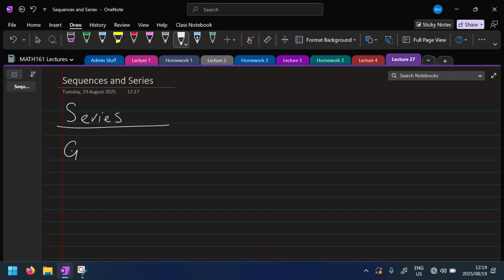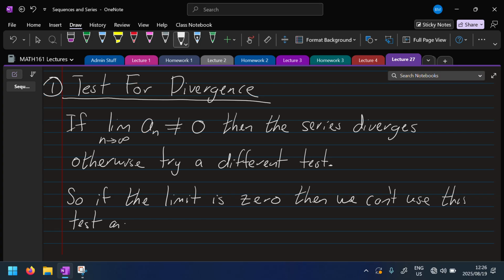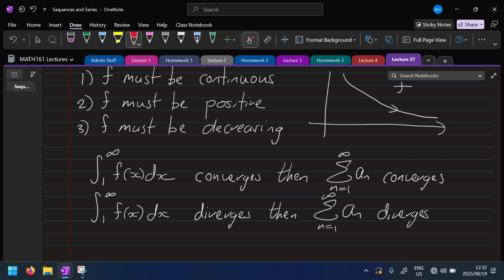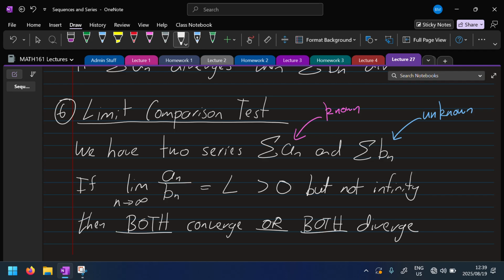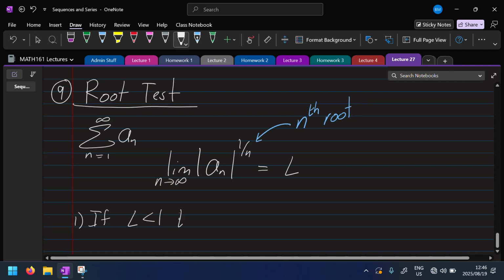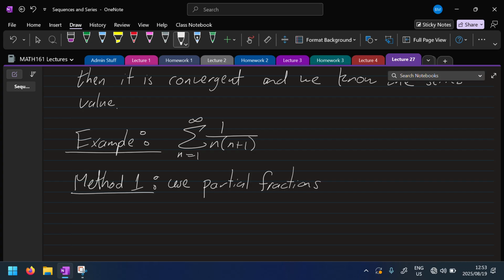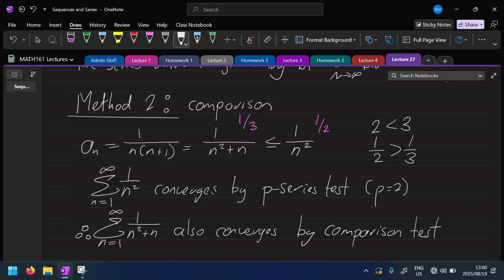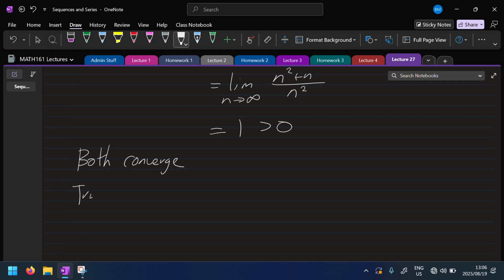MATH161 Lecture 27 Sequences and Series